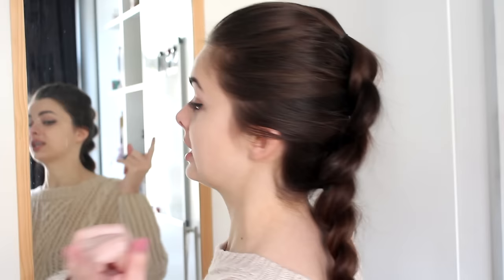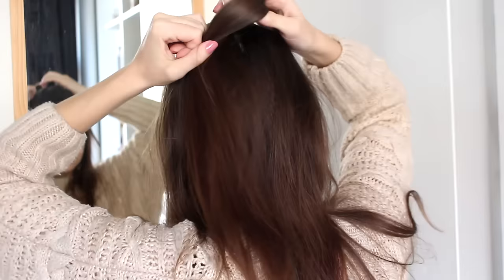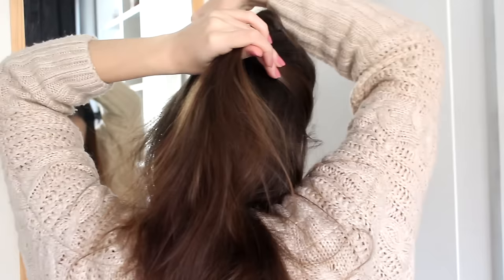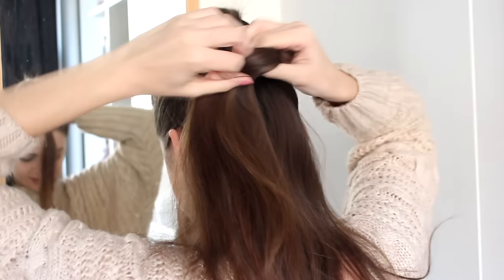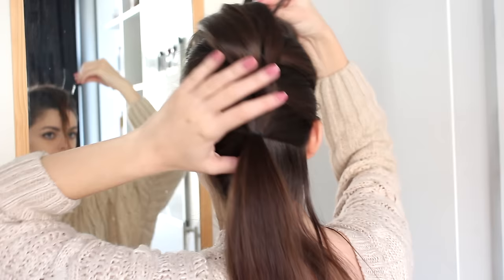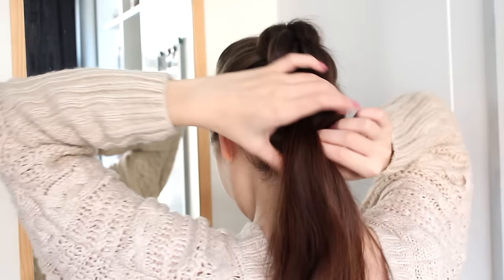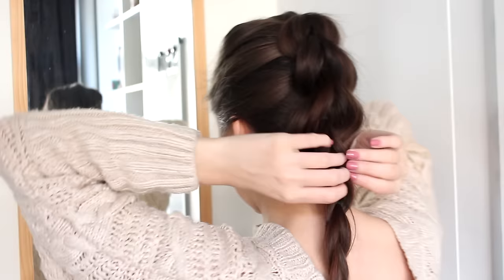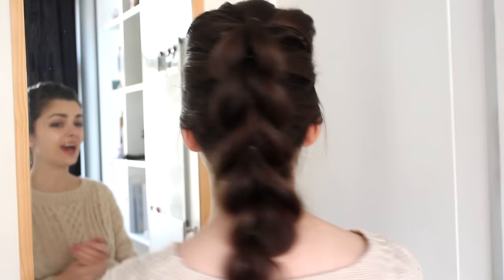Pull Through Braid Tutorial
I'm going to show you exactly how to do this gorgeous, voluminous braid (which isn't really a braid). It's really easy to do!